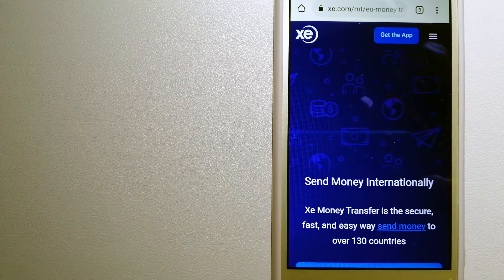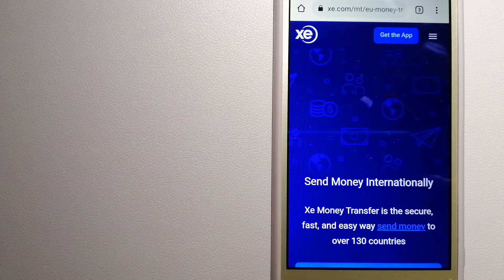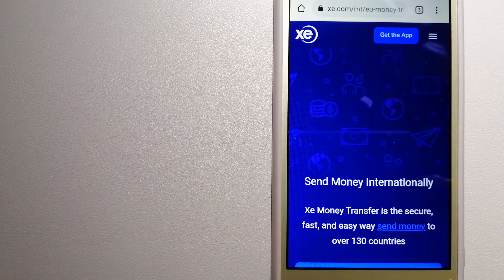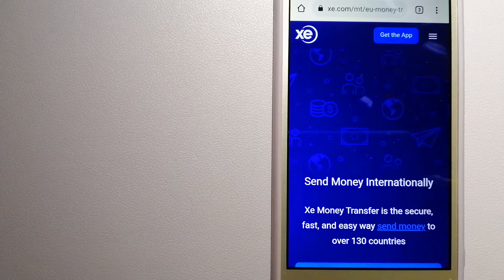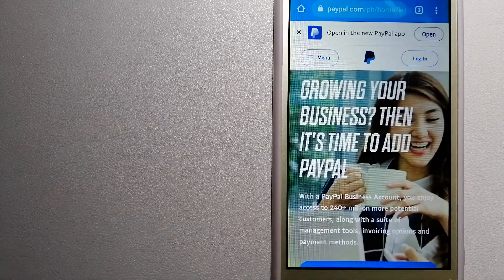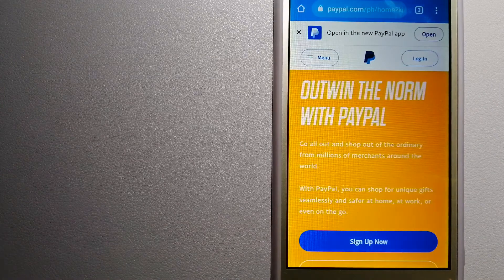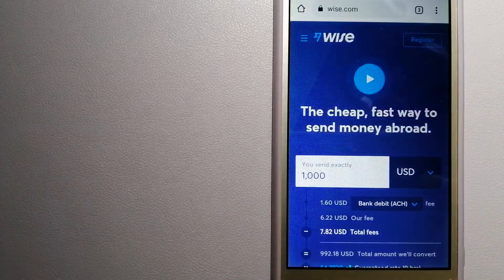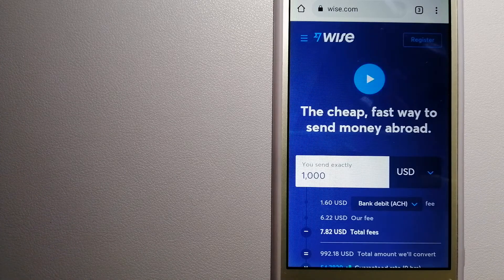🔴 How To Transfer Money Overseas From Kenya to Macao 🔴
Macau or Macao (English: /məˈkaʊ/ (listen); Portuguese: [mɐˈkaw]; Chinese: 澳門; Cantonese: [ōu.mǔːn]), officially the Macao Special Administrative Region of the People's Republic of China (MSAR),[d] is a city and special administrative region of China in the western Pearl River Delta by the South China Sea. With a population of about 680,000[9] and an area of 32.9 km2 (12.7 sq mi), it is the most densely populated region in the world.